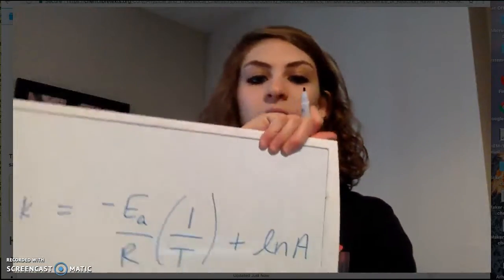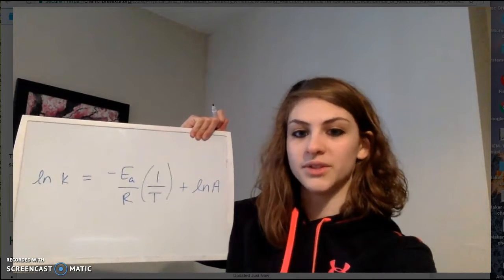Prototyping is Hard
A necessary challenge of the human-centered design process is building your first prototypes to represent your idea(s). As my group discovered, it can be a frustrating and slightly demoralizing experience when you see that your prototype isn't working the way you wanted it to. But that's the most valuable part of this process: learning from failure, and making the changes that allow you to move forward. I think we have a better idea of how to tackle our challenge now, and I'm excited to see how it unfolds.